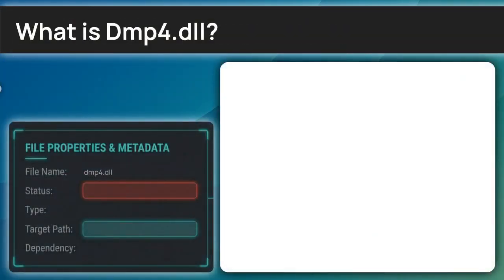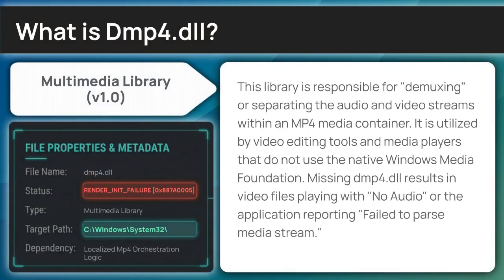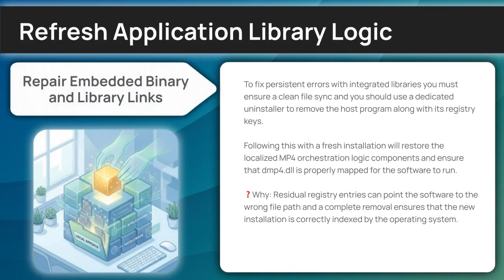How to Fix dmp4.dll Error [SOLVED]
Dmp4.dll: Effective Ways to Stop Missing or Corrupt DLL Errors in Localized MP4 Orchestration Logic. 🛠️⚙️ Additional information about an optional maintenance utility is available

Wondering what Dmp4.dll actually does? It’s a Dynamic Link Library that Localized MP4 orchestration logic relies on to execute shared code efficiently. Errors can occur if a required component is missing or if a software update didn’t complete as expected.

What is Dmp4.dll? This library is responsible for "demuxing" or separating the audio and video streams within an MP4 media container. It is utilized by video editing tools and media players that do not use the native Windows Media Foundation. Missing dmp4.dll results in video files playing with "No Audio" or the application reporting "Failed to parse media stream."

Dmp4.dll works as a Multimedia Processing Library DLL built on the Multimedia Library used by Localized MP4 orchestration logic. I’ll outline standard troubleshooting methods that are often effective for this issue.

▶ In this walkthrough:

- Reconnecting dmp4.dll components and dependencies
- Research the dmp4.dll library

Timestamps:

00:00 - How to Safely Fix dmp4.dll Error
00:21 - What Is dmp4.dll and What Programs Use It
00:49 - Reinstall dmp4.dll File (Step-by-Step Guide)
01:10 - Reboot Your Windows PC to Finish Setup
01:28 - Refresh Application Libraries to Fix dmp4.dll Error
02:07 - Stay Protected When Fixing dmp4.dll Issues